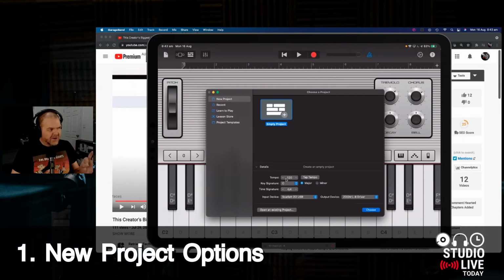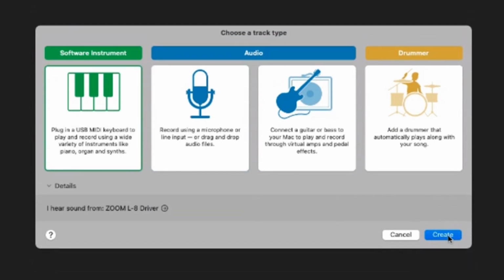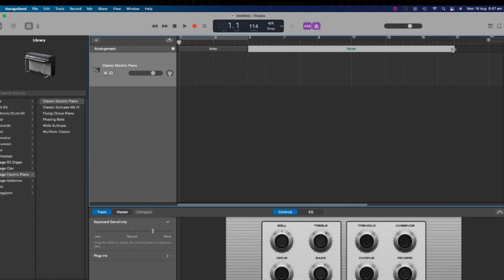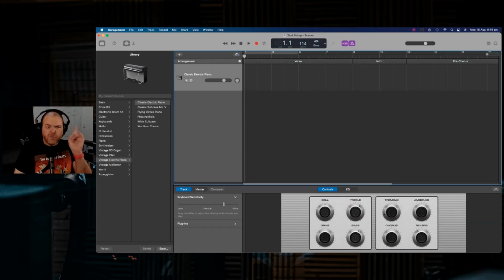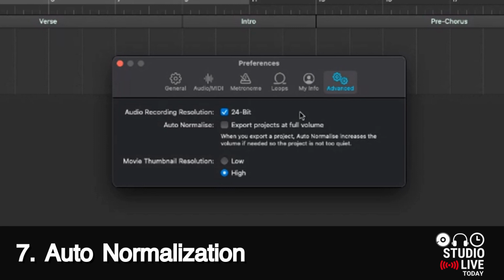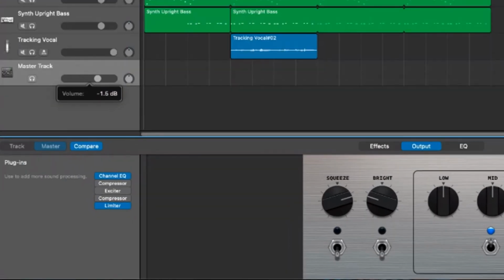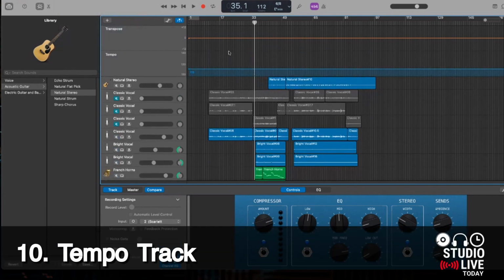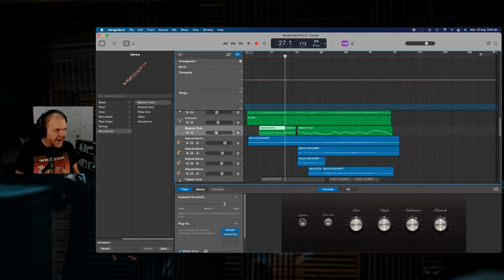12 x GarageBand Mac Tips (for beginners)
How to get started with GarageBand Mac - 12 tips to help you create your first project in GarageBand on Mac.

⏰ Time Stamps:
00:00 0. Getting Started
00:34 1. New Project options
02:28 3. Musical typing keyboard
03:39 3. Arrangement track
04:51 4. File save location
06:07 5. Cycle recording
07:02 6. 24-bit audio
07:35 7. Auto normalization
09:13 8. Master track
10:52 9. Transposition track
11:13 10. Tempo track
11:37 11. Undo
11:58 12. Scrolling & zooming